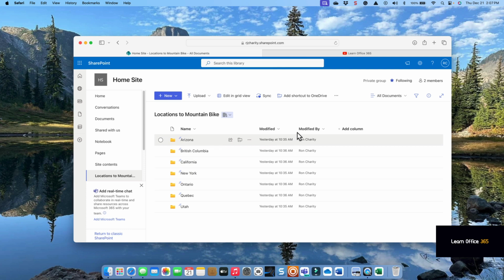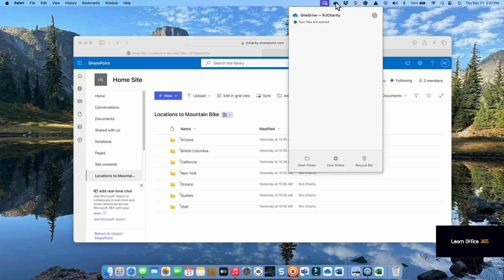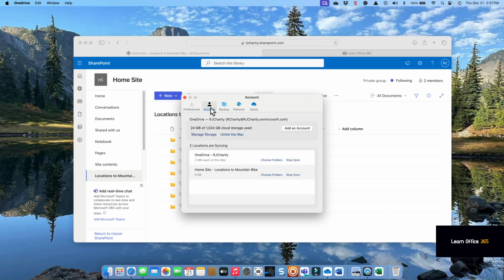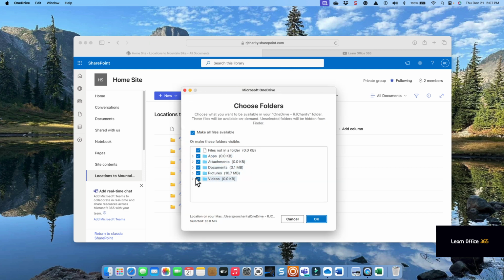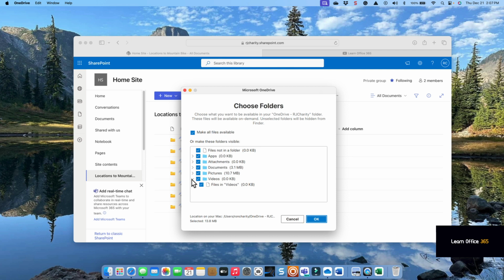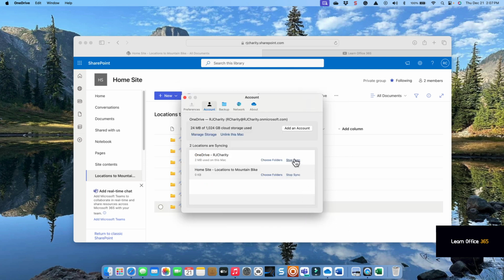How to Synchronize Your Sharepoint Document Library with OneDrive for Offline Use - Quick Tutorial!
Microsoft OneDrive Sync a SharePoint Library to OneDrive for Offline Use for the Traveller or Simple Convenience.